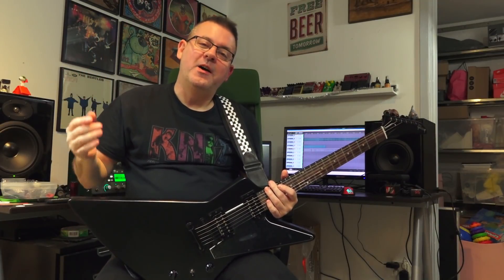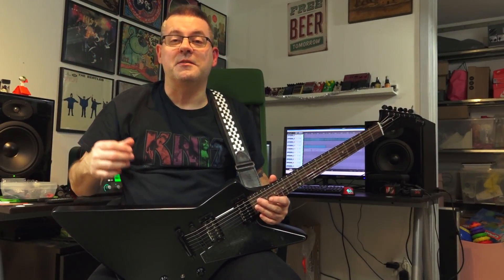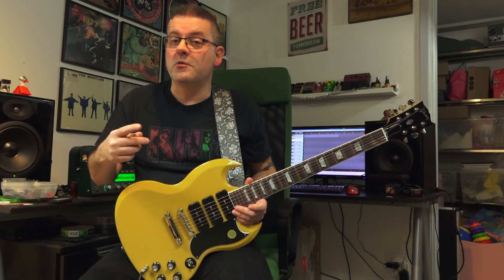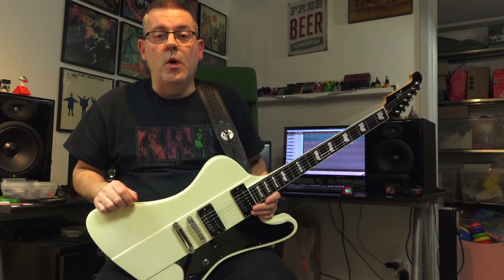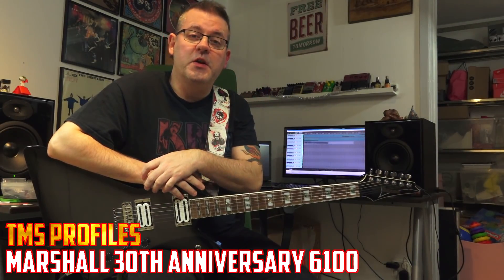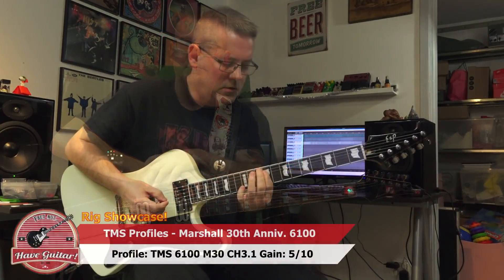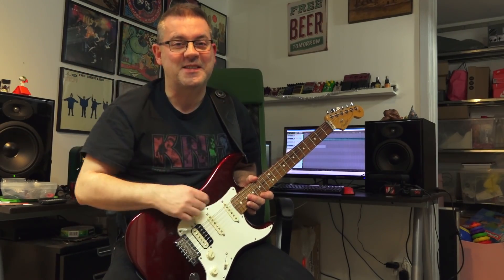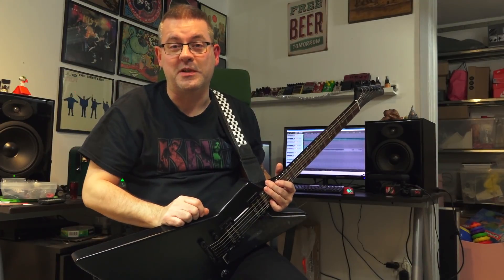Top 5 Kemper Profiles of 2018! (Best Kemper profiles demo)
Rig Showcase by Have Guitar

So, another year has gone by and the sun is the same in a relative way but we're older - time for a Top 5 Kemper profile packs that I have demoed during 2018! It was not an easy task to pick out five packs from the near 60 videos that I have done, have a look at the list of contenders in the video - all of those are really great packs and that list itself could work as a recommendation.

As this video most likely will the last one of 2018 I'd just like say Thanks to everyone who has been watching my videos. And a third Thank You to the people who have been supporting me in various ways with products to demo, it makes things so much easier as I'm not made out of money (unfortunately!).

Here's to 2019; may it become a great new year for you all and another year of videos from Have Guitar that hopefully continues to improve so they get better in any way possible.

Index:
01:15 - ToneJunkie 65 Lowman
02:43 - Live Ready Sound Plexed for Kemper
04:30 - TMS Profiles Marshall 30th Anniversary 6100
06:09 - ReampZone Diezel Einstein 100
07:32 - SinMix 2JpC

Equipment used:
ESP Phoenix II (Seymour Duncan JB/'59)
Fender American Standard Stratocaster (Shawbucker/Custom 50's)
Gibson SG Standard 2016 High Performance (490R/498T)
Gibson SG Gary Clark Jr Signature (P90ST, P90SM, P90SR)
Gibson Explorer Tribute 2019 (Dirty Fingers+)
Ibanez DTT700 (DiMarzio D Activator-X)